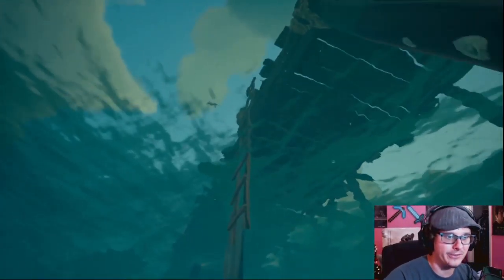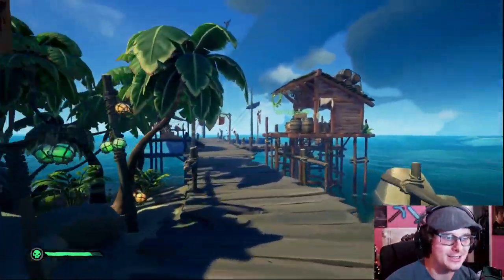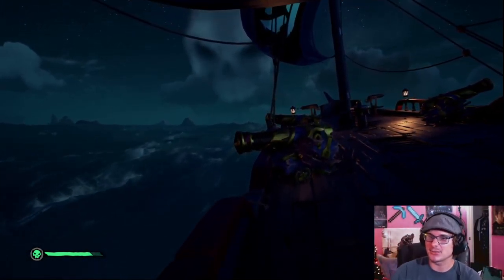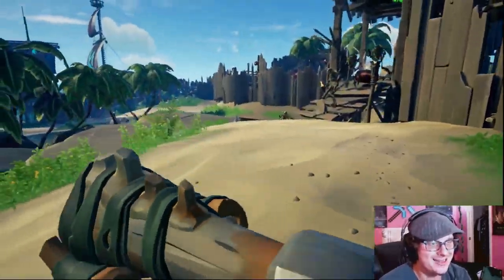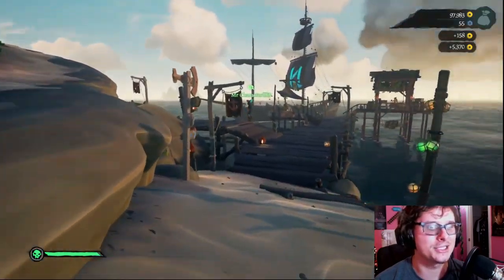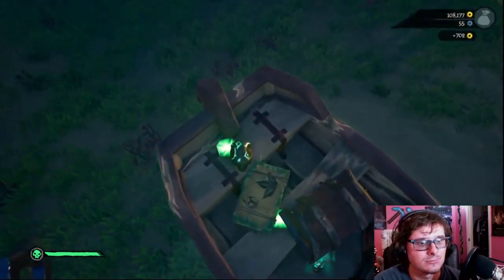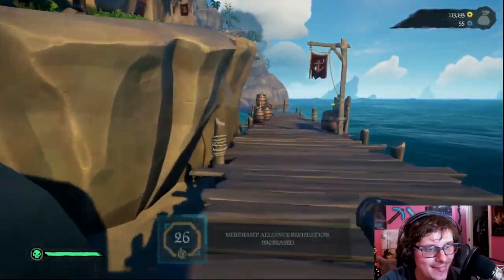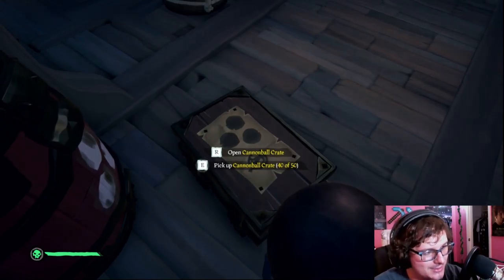WE BEAT THE SKELETON FORT!! Sea of Thieves Gameplay #1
This is our very first Gameplay of Sea of Thieves where we show off some of the new cosmetics for the Seabound Soul! Me and Mr.Character go on a fearless fight at the Skeleton Fort and defeat some Skelly Ships to get the rare Ashen Chests!!

Also we don't own the rights to the songs that we play for Sea of Thieves Soundtrack and will not be paid for the Video we upload, but to simply show off the amazing soundtrack Sea of Thieves has to offer with the game!

The songs used in this Video

Sea of Thieves Songs:
Adventure Awaits - Sea of Thieves | OST 2:17 / 5:47
Maiden Voyage | Sea of Thieves OST 19:06 / 37:45
Outpost | Sea of Thieves OST 25:48
Sea of Thieves - Main Theme (Soundtrack OST) 35:58

NCS Songs:
ColBreakz - Gourmet Race (Kirby Dubstep Remix) 06:08
Prismo - Weakness [NCS Release] 42:54